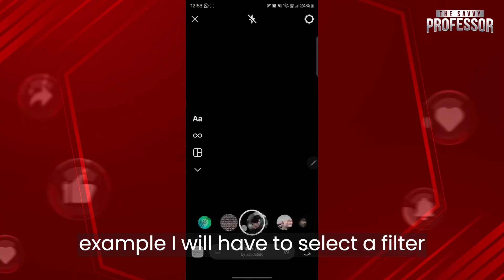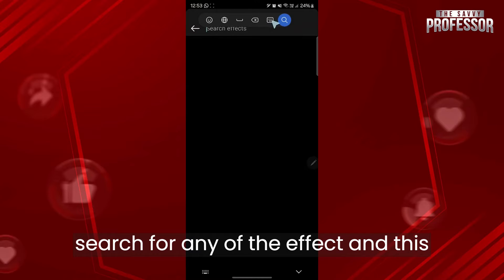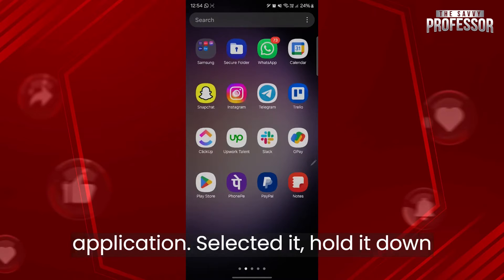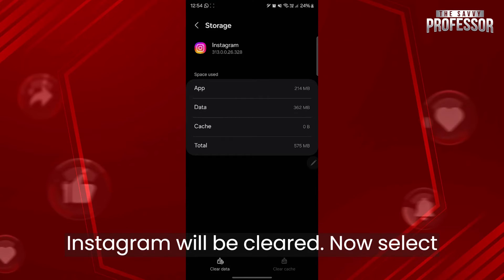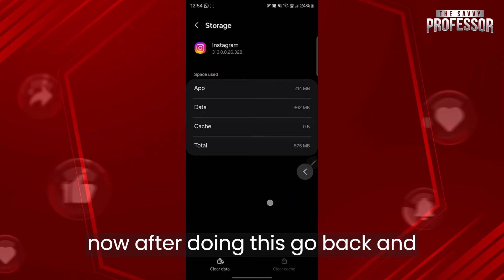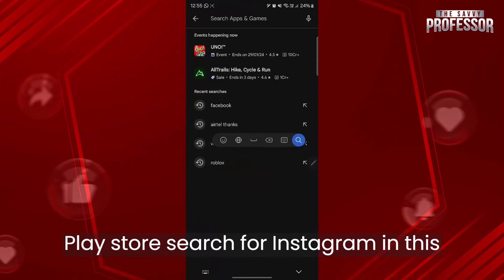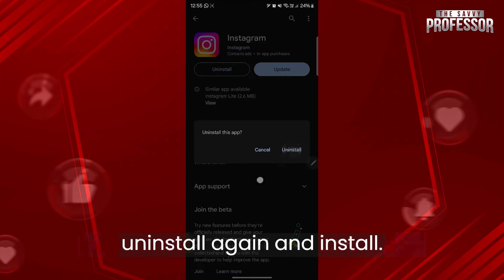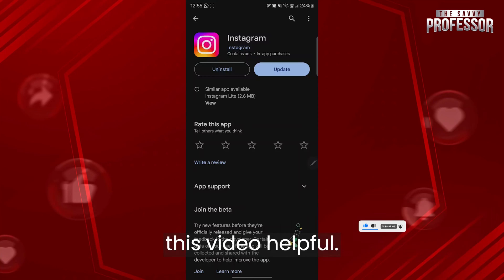How To Fix Instagram Filter Search Option Not Showing (Fix Missing Search Button Instagram Filters)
How To Fix Instagram Filter Search Option Not Showing (Fix Missing Search Button Instagram Filters). In this video tutorial I will show how to fix Instagram Filter Search Option not showing.